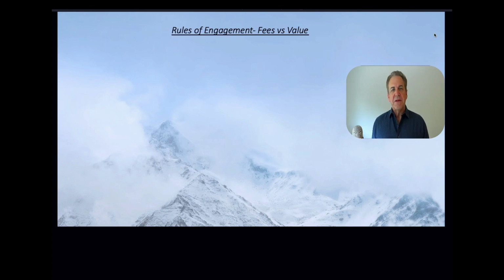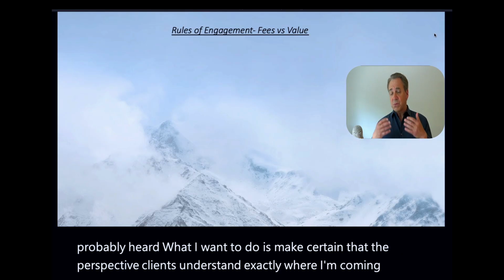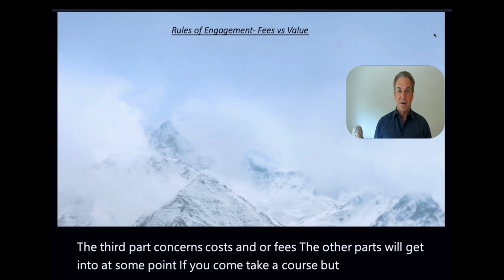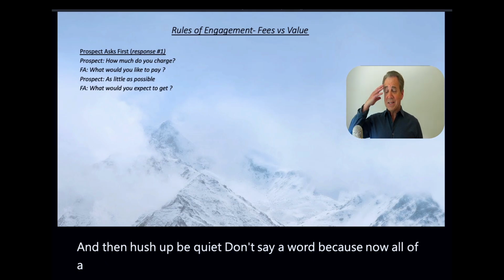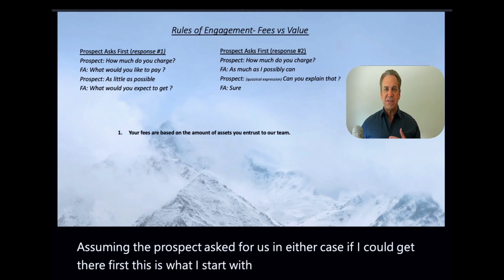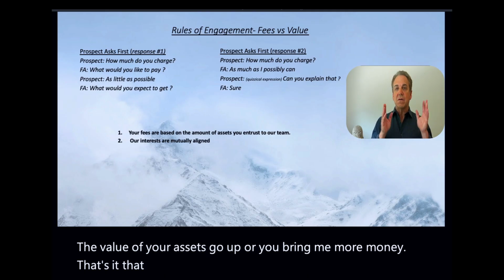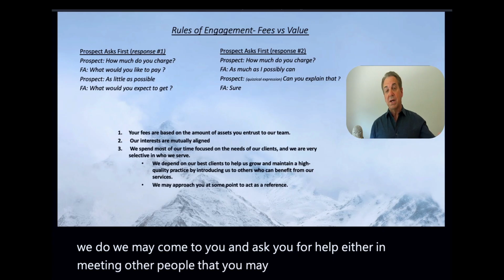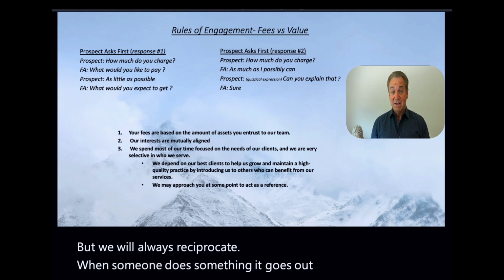rules of engagement 1080p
The rules of engagement for winning new clients: how to structure the relationship from first contact so trust builds fast and stays built. A real coaching session from Gary Sinderbrand's forty years of practice leadership.

This session is part of the library that trained Ask Archie - the AI coach inside ArcheMatch, the first true Financial Advisor Operating System. Forty years of real advisor coaching, on demand.